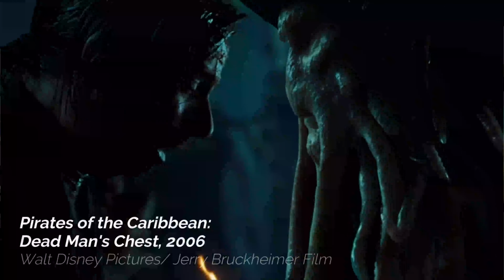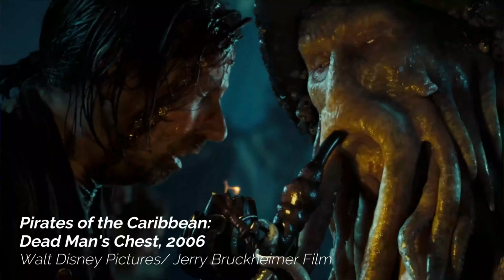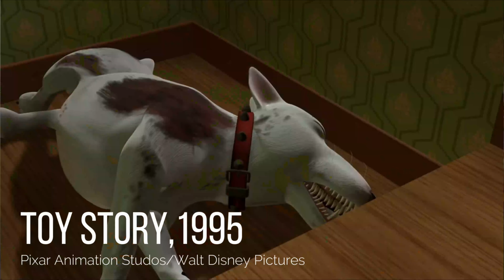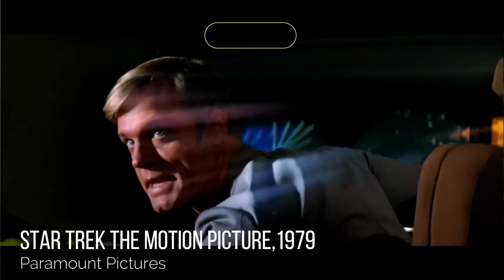Bird Is The Word with David Fortier from PiP Animation, AvM Ep.07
Discover the captivating journey of animation with David Fortier, the studio director and head of production at PIP Animation Studios. Together with David, we navigate the intricate relationship between artificial intelligence (AI) and animation, uncovering the nuances that distinguish AI from machine learning.

Embrace the intriguing exploration of AI's role in the animation industry. As we compare the advent of AI to the impact of 3D software and motion capture in the 90s, we delve into the potential perks and pitfalls of this new technology. Understand the significant influence human creativity has on AI, and how it's necessary for achieving the best results. Ponder how AI can be harnessed in pre-production and development phases, and the potential it has to birth a hybrid between live action and animation.

Engage in a stimulating dialogue about the future of animation and AI. We debate the ethical considerations surrounding AI use in animation and consider its potential to cut costs and amplify artists' work. As we envision the future of the animation industry, we question whether AI's capacity to recreate existing artworks could potentially stifle creativity. We wrap up by addressing the need for fluidity in animation software and how the industry's constant hunt for cost-saving measures impacts the way animation is produced. Join us on this riveting journey into the future of animation, fueled by AI's transformative potential.